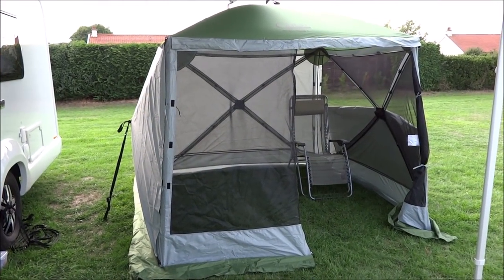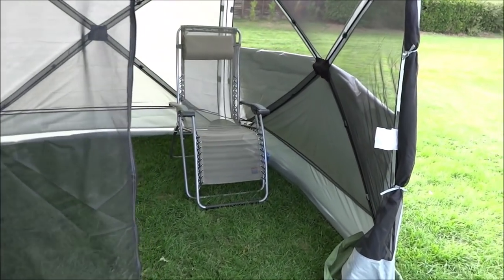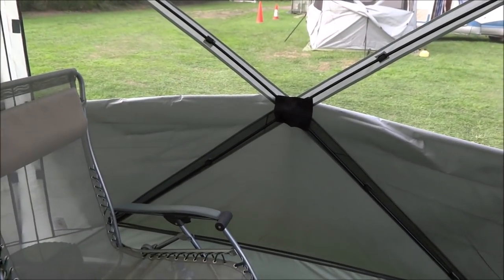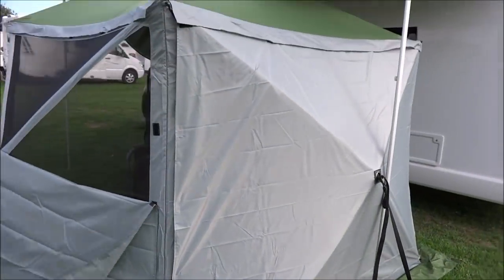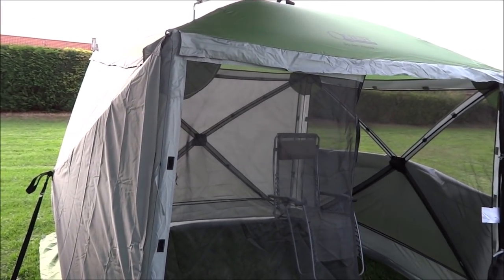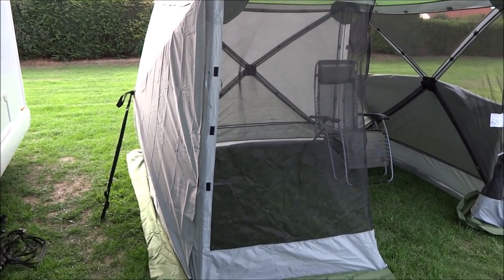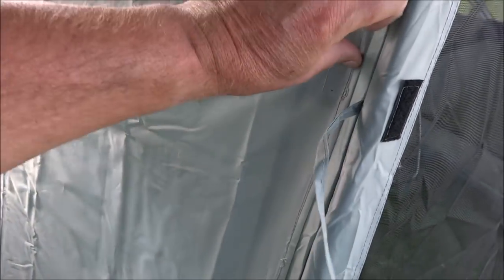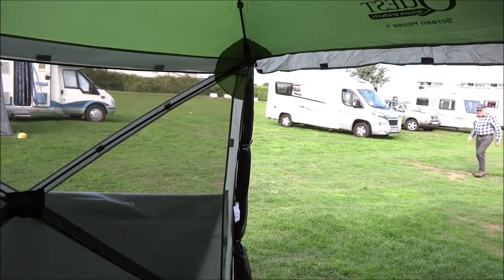Quest Screen House 4 Demonstration and Review - Ep120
Quest Screen House 4 Review.

We include all things to do with motorhomes, caravans and the great outdoors. We mainly tour the UK and camp around 80 nights per year in our 2017 Swift Bolero.